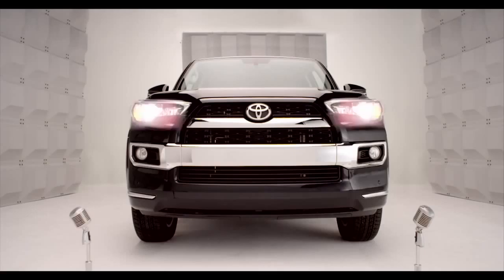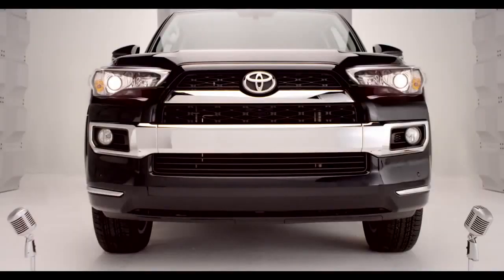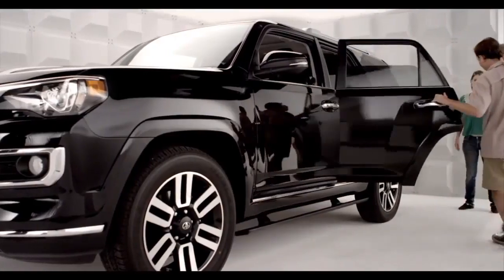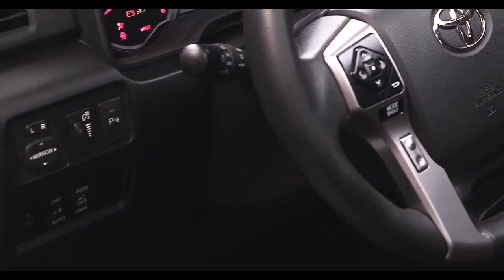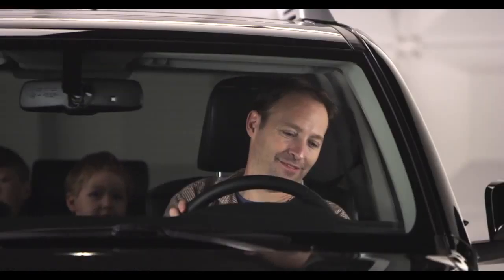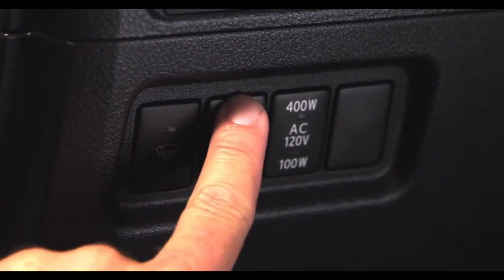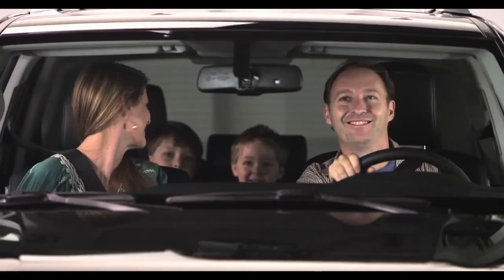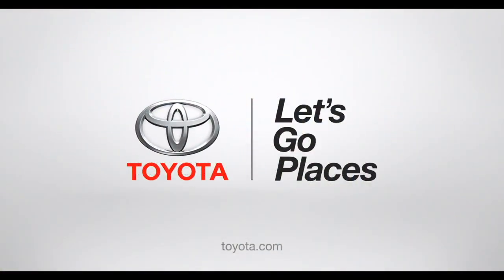4Runner How To Power Running Boards 2014 Toyota 4Runner